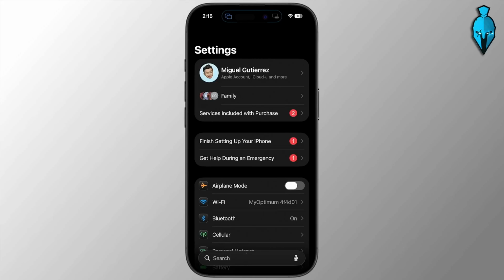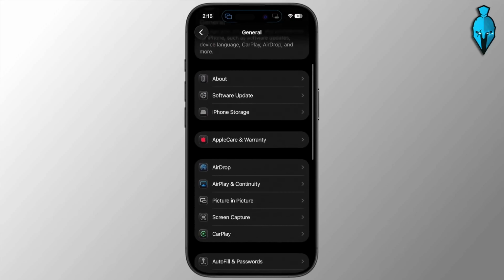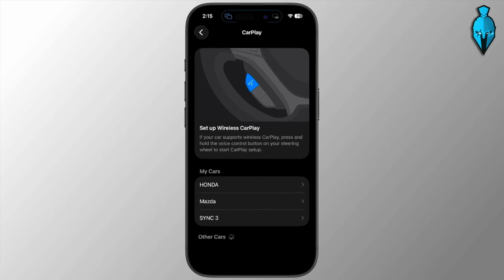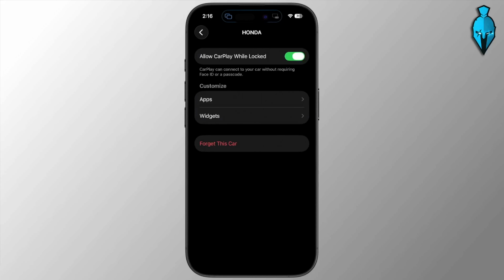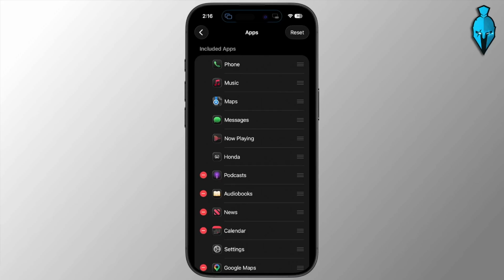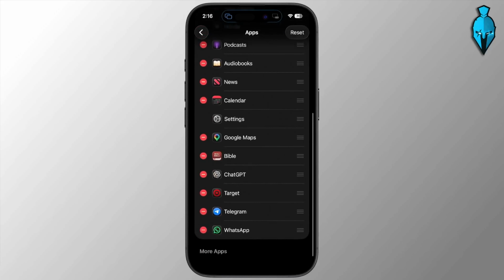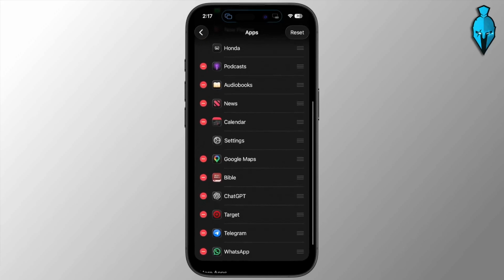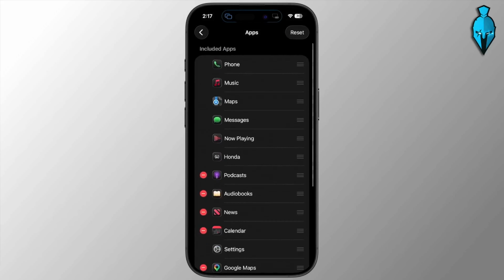How To Add Apps To CarPlay - Full Guide